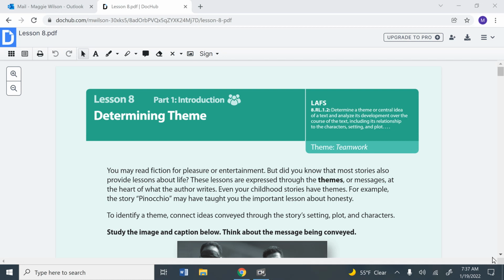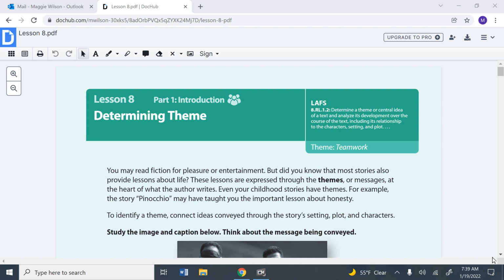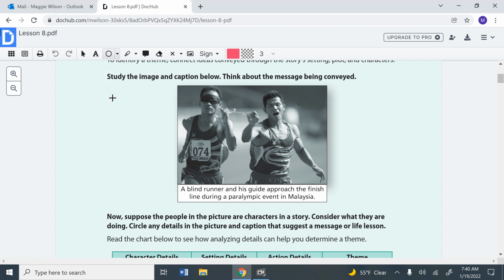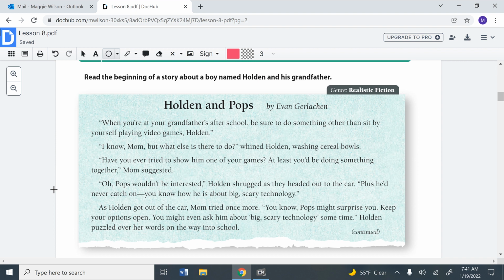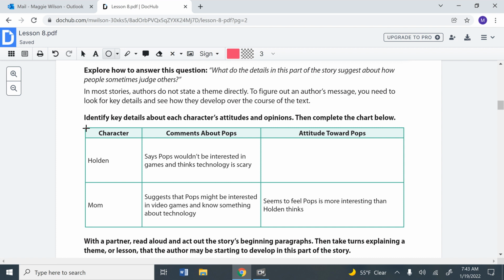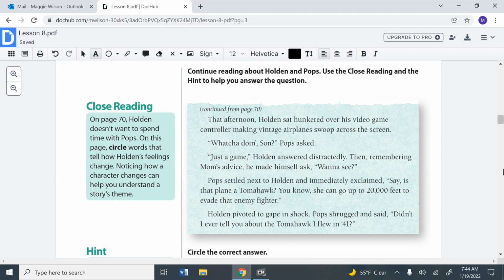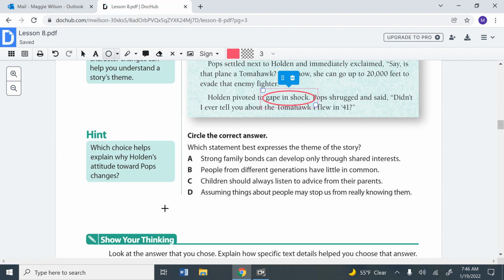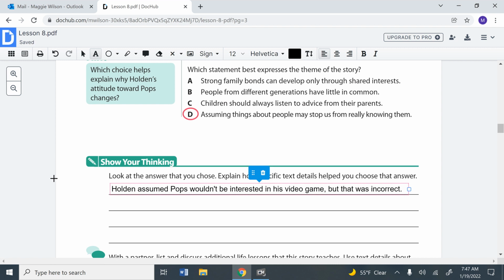8th Ready Lesson 8 (Part 1)